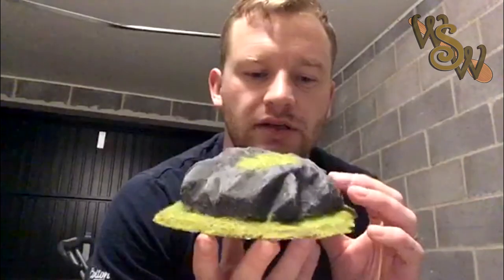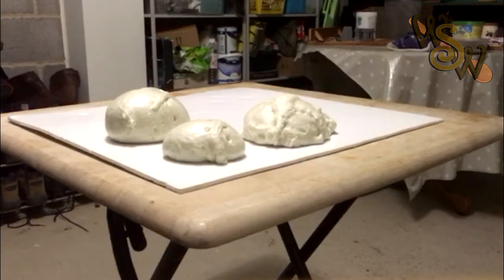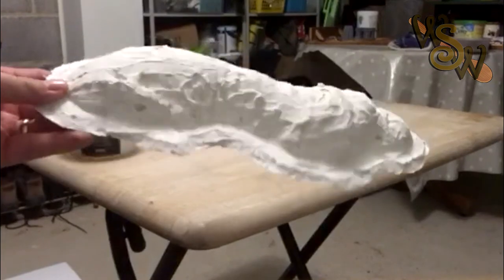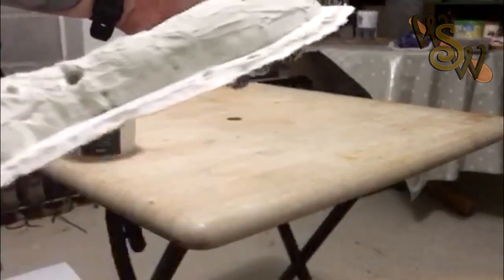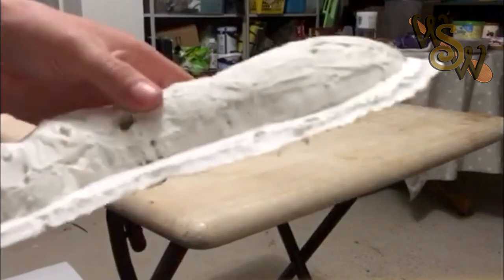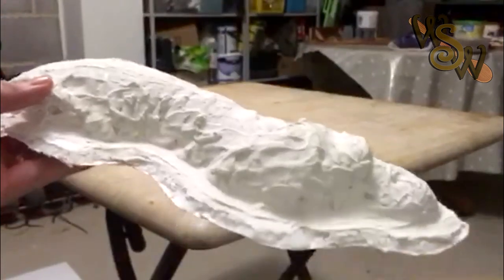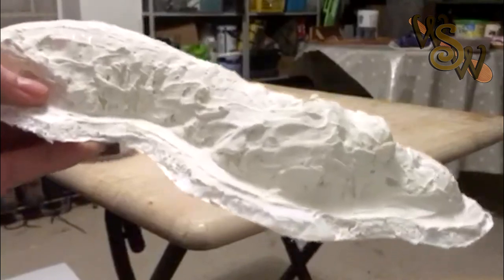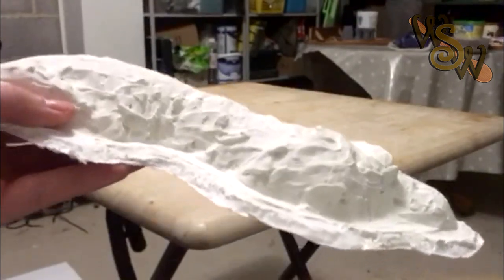Terrain Building - Hills!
Welcome to the first of possible many terrain videos, he has really built a lovely piece of terrain for multiple game systems. It’s great how he shows everything used and what to do on each step through the make.